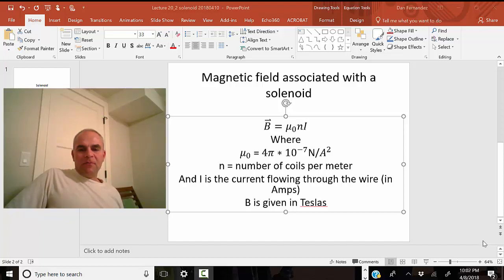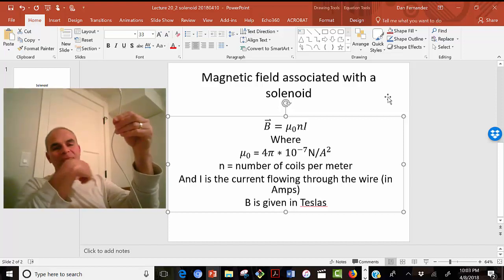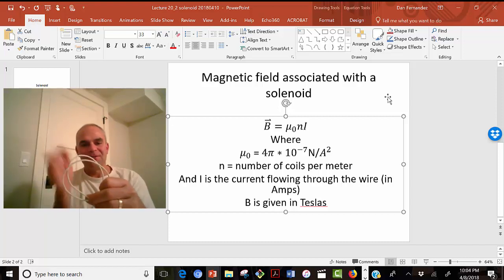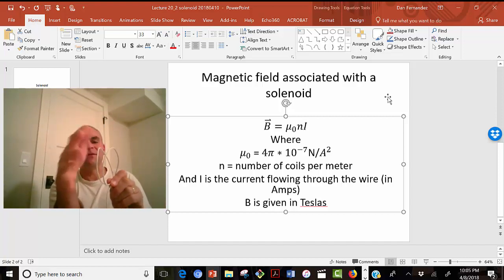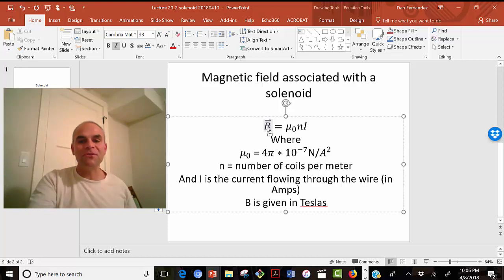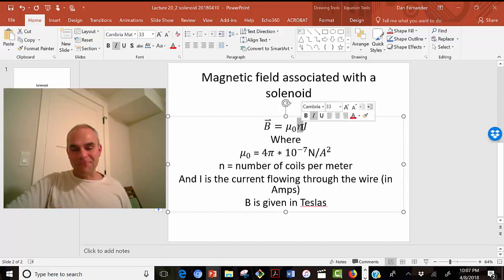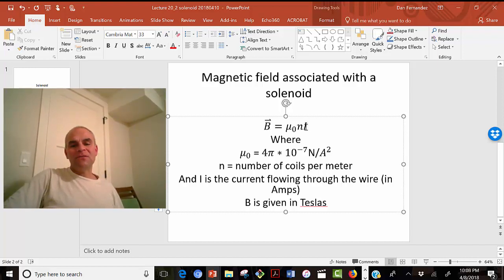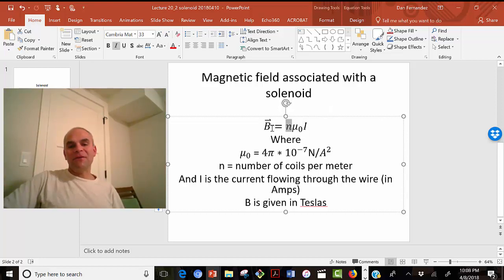solenoid lab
information helpful for completion of solenoid lab